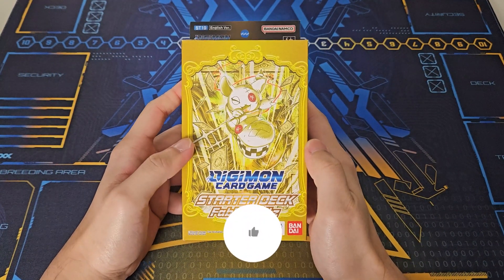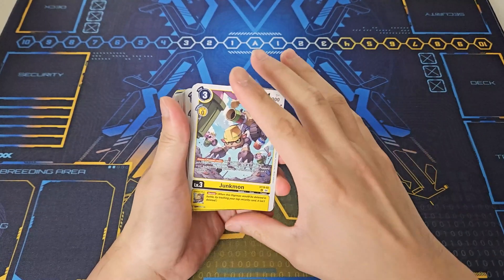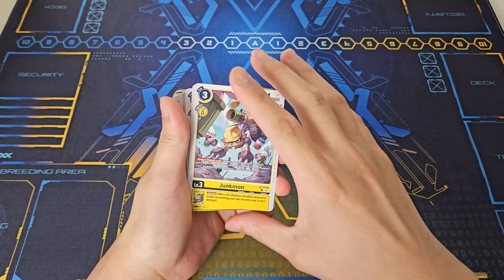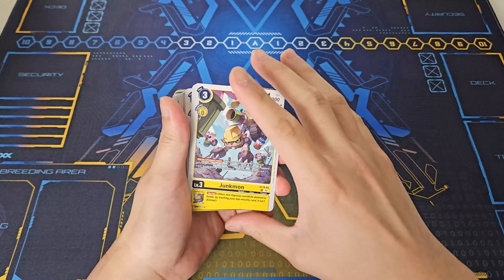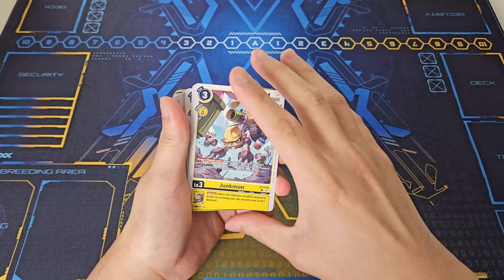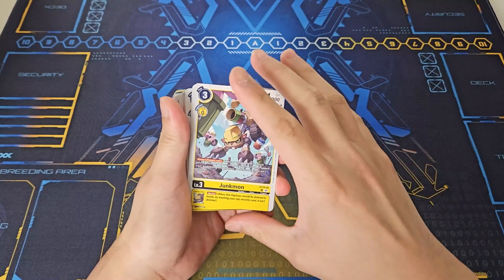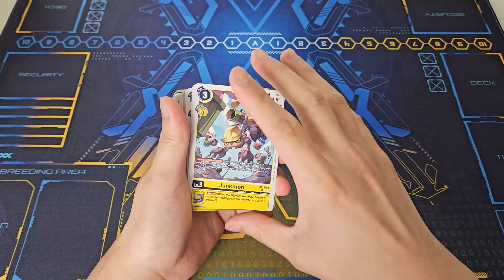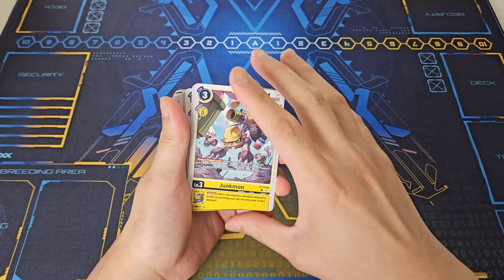NEW $40 BUDGET!!! Cendrillmon Fable Waltz ST19 Starter Deck Guide | Digimon Card Game & TCG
ST19 Fable Waltz featuring Shoemon and Cendrillmon is also another great choice for new players to get into the DigimonCardGame! Check out my budget guide to learn how to get started here!

Timecodes / Sections
0:00 - Unboxing
9:58 - Budget Build
12:40 - How to Play & Combos

The new digimon starter deck with digimon st19 and st19 fable waltz is here! This video is the digimon starter deck opening of the digimon starter deck 19 and digimon starter deck unboxing! Showcasing the cendrillmon deck and cendrillmon starter deck which is named fable waltz starter deck from the digimon liberator card game! This digimon liberator deck is one of the digimon tcg budget decks 2024 with ex7 shoemon and the shoemon starter deck! I will be covering the digimon starter deck 19 upgrade which is the newest digimon yellow starter deck!